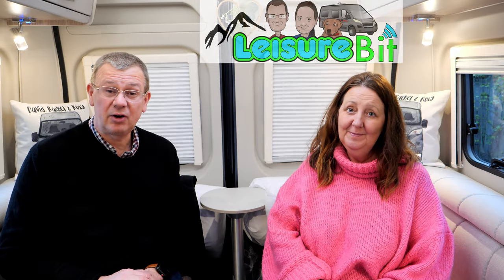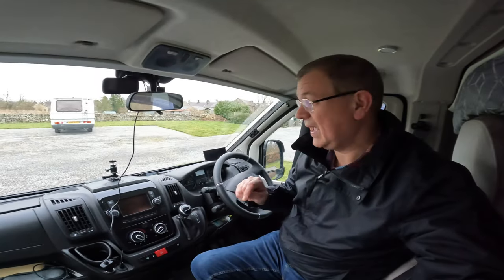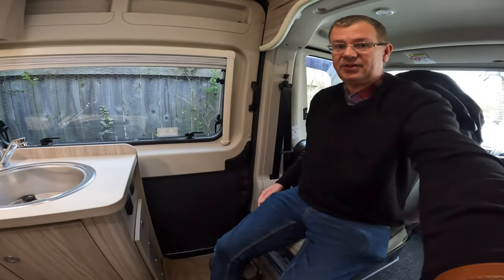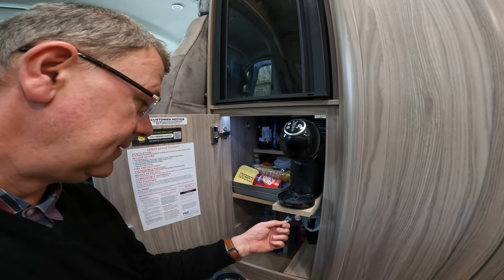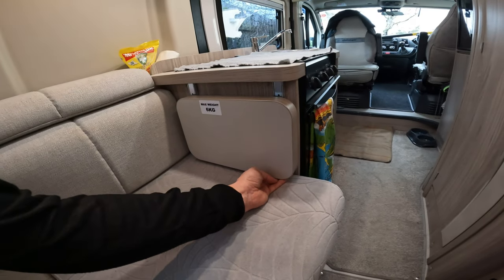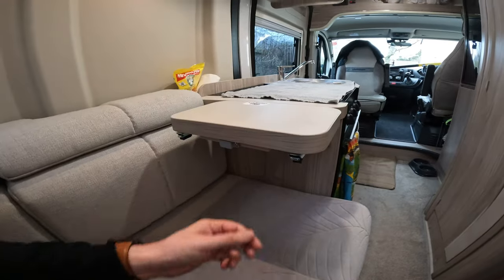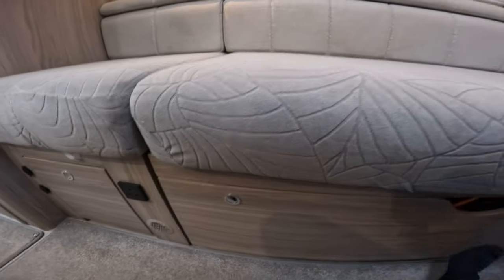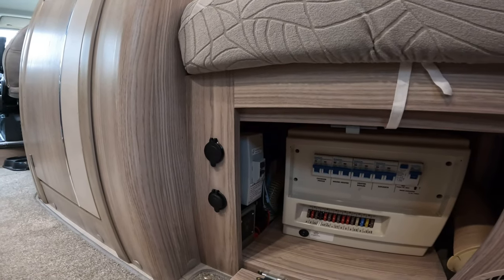Our ELDDIS CV20 Campervan - A year on including VAN TOUR - HONEST REVIEW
We're just over a year since we got our Elddis CV20 Classique Campervan from Cleveland Motorhomes, near Darlington.

We have an honest review of the Elddis CV20 which is the same in principal as the Compass CV20. Ours is a dealer special so contains some extras that the base model doesn't come with as standard. A number of extras we have fitted over and above what is supplied as standard.

Find out what we think of the van, what we love and what we would like to improve. Was it the right choice for us? What mods have we made? Have they made a difference? Would we buy one again if we could turn the clock back?

Fiat Ducato Personalised cushion covers:

Contents:
00:00 Our Elddis CV20 a year on
02:28 Elddis CV20 Van Tour - a year on with mods
17:39 Our review of the Elddis CV20 - a year on

Follow David, Rachel and Roxy 🐾, our Labrador, as our story unfolds of our adventures and travels in our Elddis CV20 campervan/motorhome 🚐 to campsites, stopovers, day trips, shows and more, predominantly across the UK 🇬🇧 and sometimes beyond.

As well as our adventures, we do reviews, hints and tips, mods, camping tech, a bit of camping cuisine cooking and much more.

The channel is focussed on the theme of campervans and motorhomes along with caravanning, camping, leisure and associated products and tech.

▶️ Our Motorhome/Campervan:
Elddis CV20 Classique Auto (2021) from Cleveland Motorhomes. The Elddis CV20 Campervan is a Fiat Ducato based 2 birth van conversion by The Erwin Hymer Group.